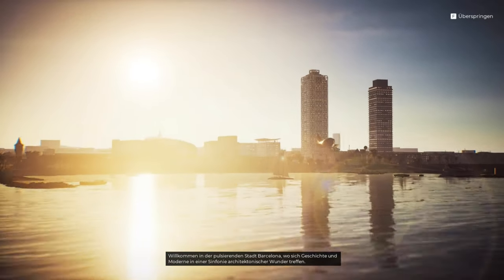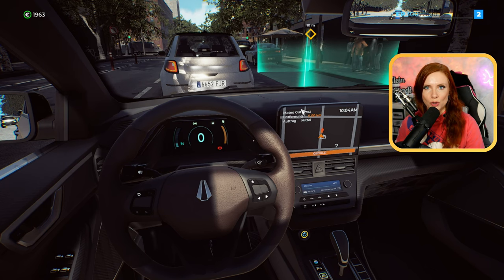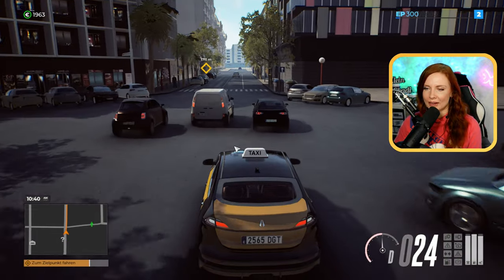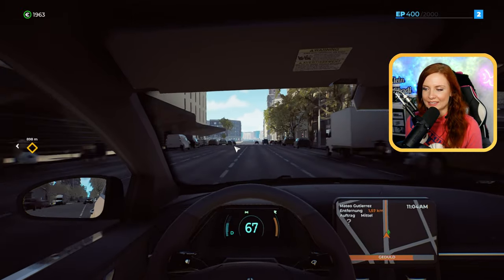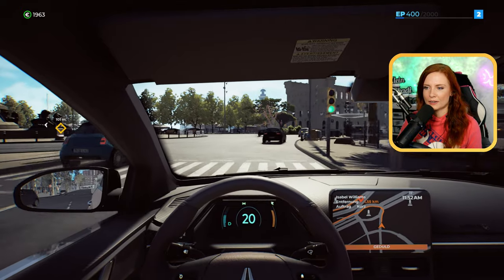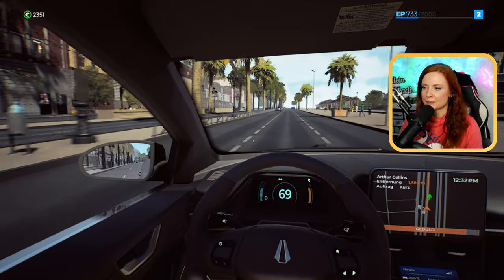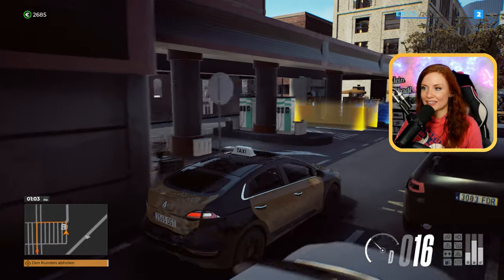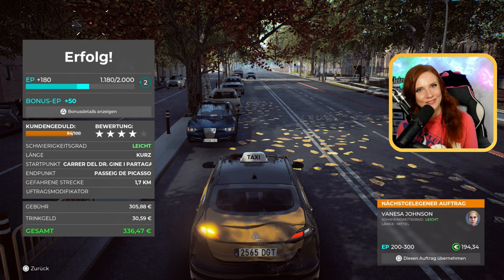🚖 CHAOS auf Barcelonas Straßen |TAXI LIFE | LETS PLAY | GER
Bei unserer ersten Schnupper-Rundfahrt im neuen Game TAXI LIFE - A City Driving Simulator  geht es schon wieder direkt wild zu – von Auffahrunfällen hin zu Parkremplern und einem Lenkrad-Ausraster ist alles dabei (wichtig an dieser Stelle, ich bin mal nicht an allem Schuld 😉 )

Care by Roa
 / roa_music1031

◈Suchst Du noch nach einem 𝗦𝗲𝗿𝘃𝗲𝗿 für dein 𝗟𝗶𝗲𝗯𝗹𝗶𝗻𝗴𝘀𝘀𝗽𝗶𝗲𝗹? Dann kann ich dir 𝗚𝗣𝗢𝗥𝗧𝗔𝗟 empfehlen 😃 Über meinem Link unterstützt ihr mich nicht nur kostenlos, sondern ihr erhaltet sogar 𝟭𝟬%-𝗥𝗮𝗯𝗮𝘁𝘁 auf euren Server 😎: